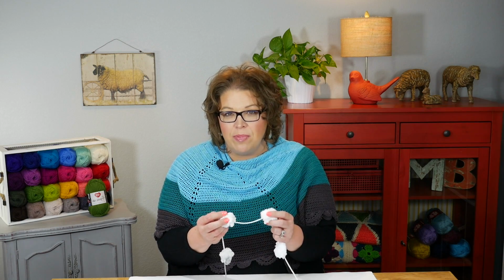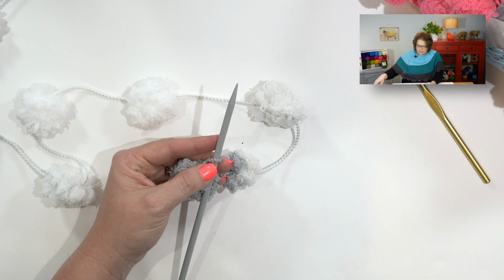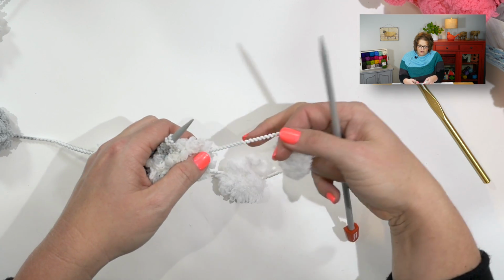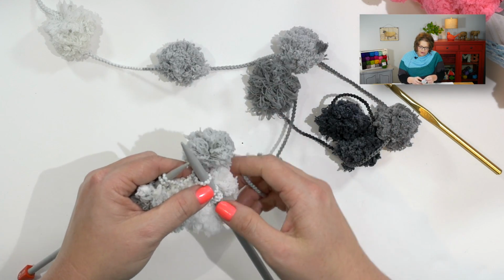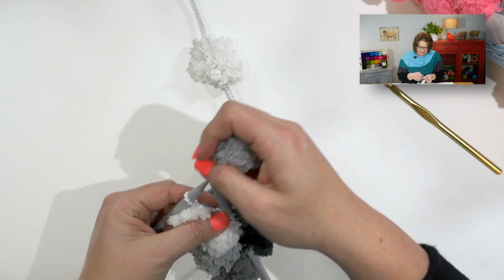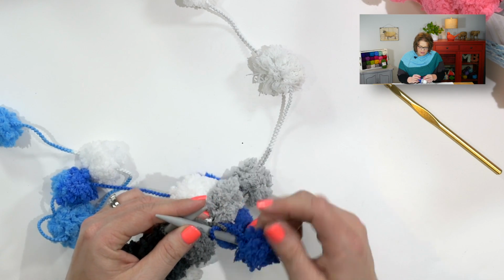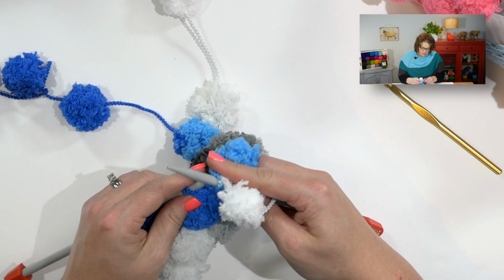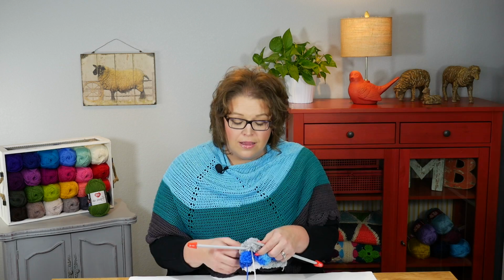How to Knit Beginner Pomp a Doodle Bath Rug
Learn how to knit this easy beginner luxurious bath rug made in Red Heart Pomp-a-Doodle yarn. Add an easy touch of coziness to your bathroom with this plush rug. Don’t forget to attach a piece of nonskid mat to the bottom to prevent slipping!